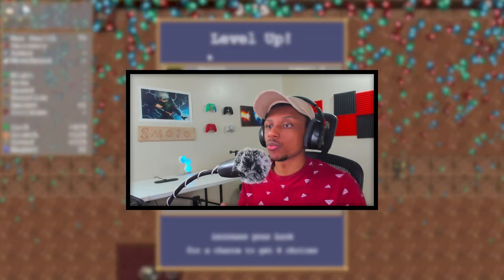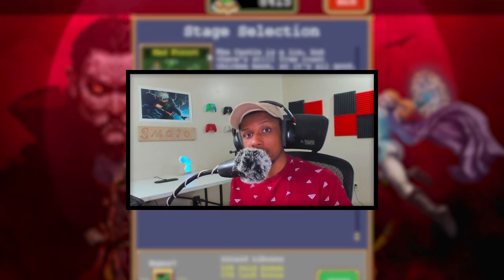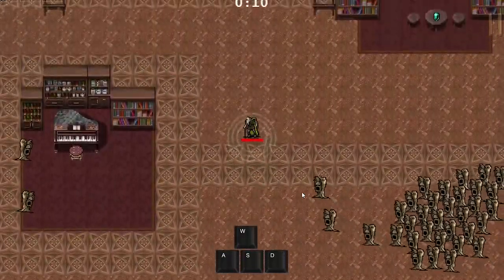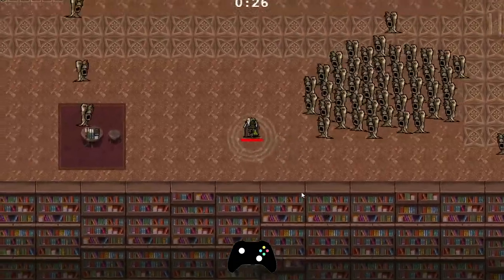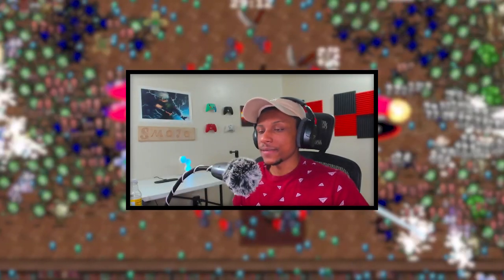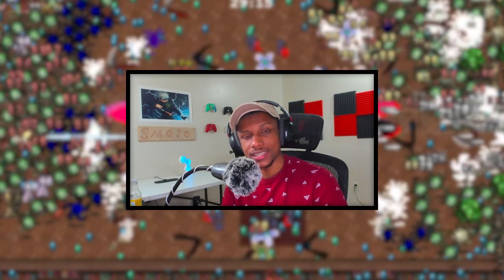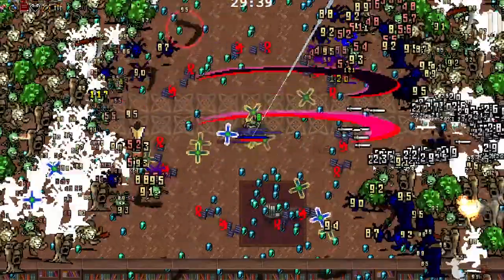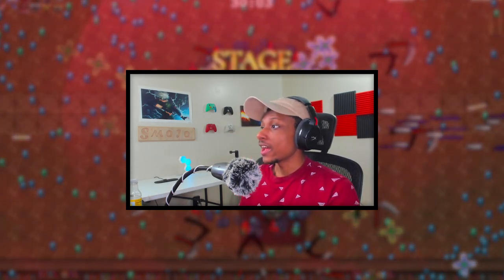3 Vampire Survivors Tips I Wish I Knew When I Started Playing... | Vampire Survivors Tips and Tricks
whats your top 3 tips tricks/strats for vampire survivors???

📎Tags(Ignore)🧷
Concepts: Vampire Survivors,Tips,Vampire Survivors Tips,Vampire Survivors Tips and tricks,Vampire Survivors Gameplay,Smojo,Smojo Tips,Smojo Vampire Survivors,Best Tips Vampire Survivors,Protips